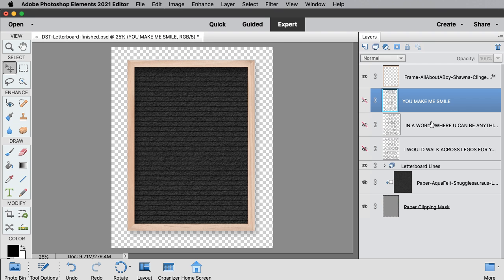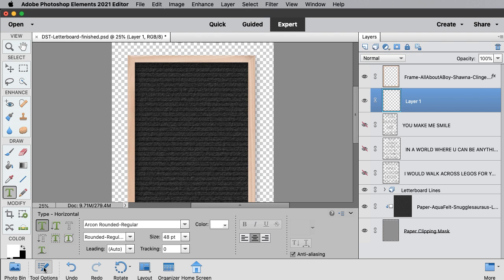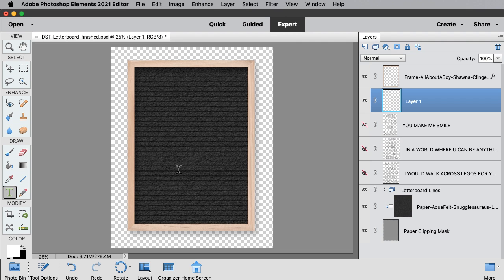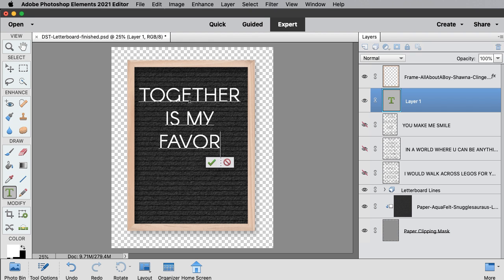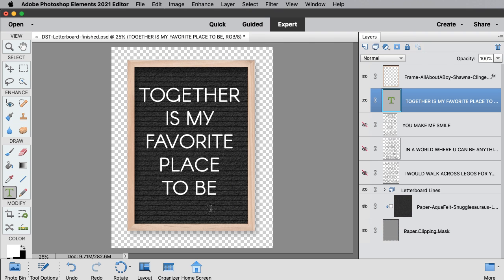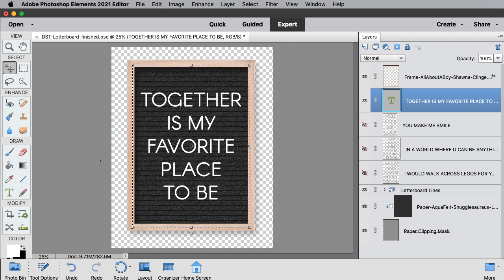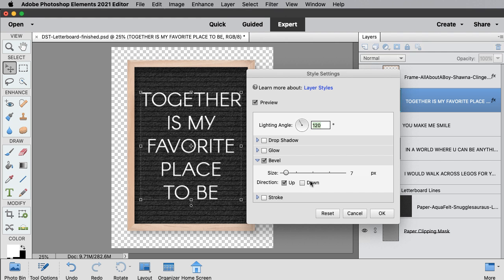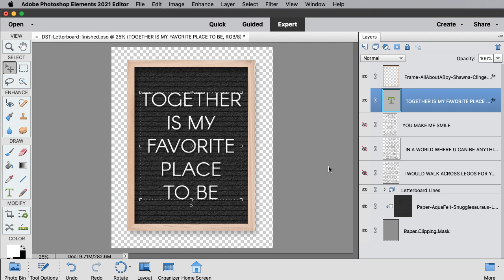Create Letterboard Letters for Your Letterboard (PS & PSE)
Part 2 in a series. Create the look of realistic letterboard letters with the use of Layer Styles.